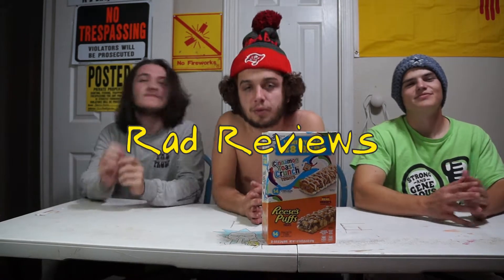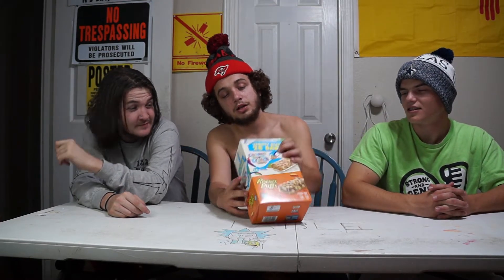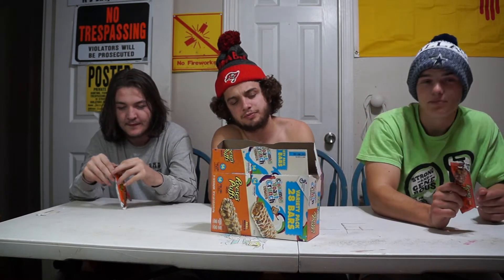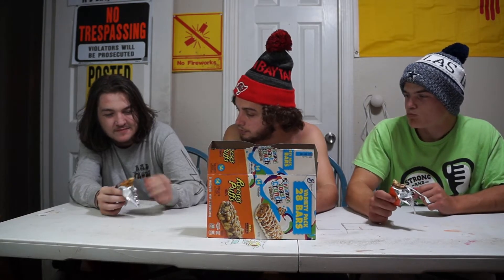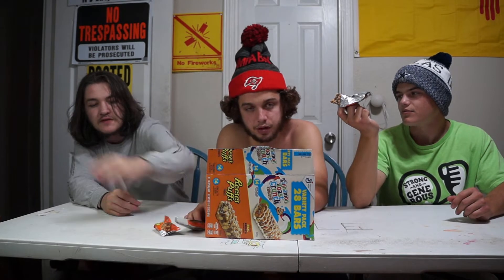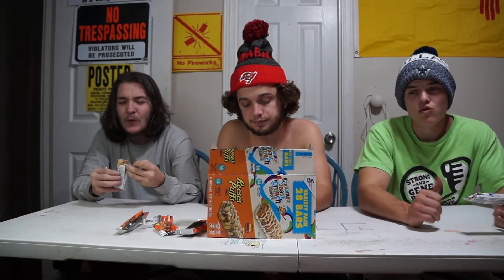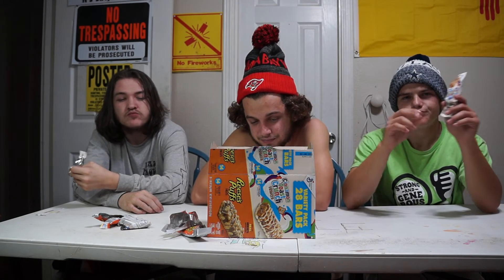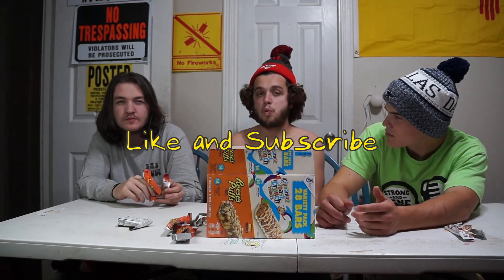Cinnamon Toast Crunch Treats!?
Rad Reviewz #6

What Do You Think About Cereal Bar Treats?
          Which One Do You Think Is Better Reese's Puffs or Cinnamon Toast Crunch?

Today on Rad Reviewz Bottini and The Boyz(Cory and Josh) review Cereal Bars Treats. They Give it a Score 1 - 10 on how much they like the snack. So don't miss out on this week's episode of Rad Reviewz.

                Camera's and Equipment

Sony Camera
Tripod
Lights

                         Merch Info
Hit up @bottinithekid or @radprodzz on Instagram.

           @ Radprodzz

          @ Bottinithekid